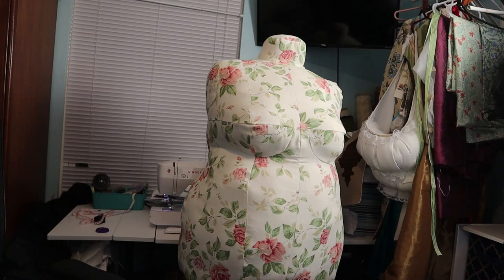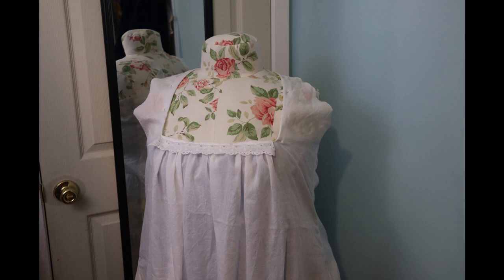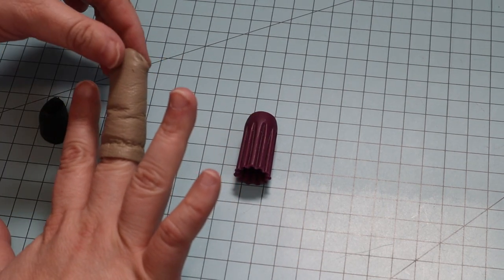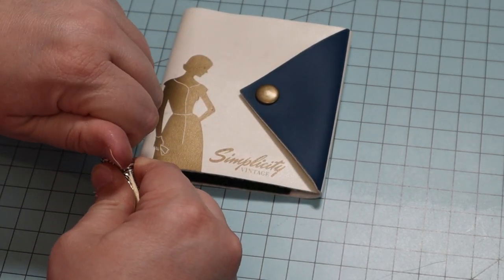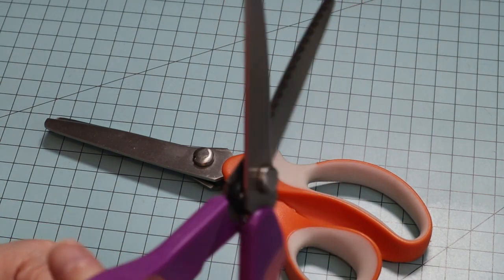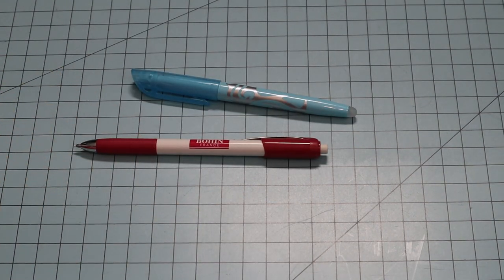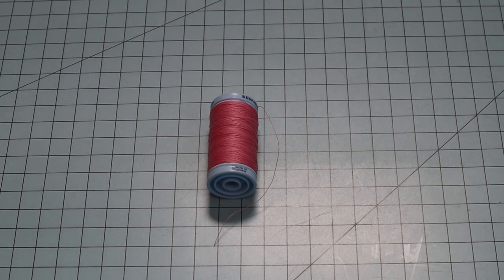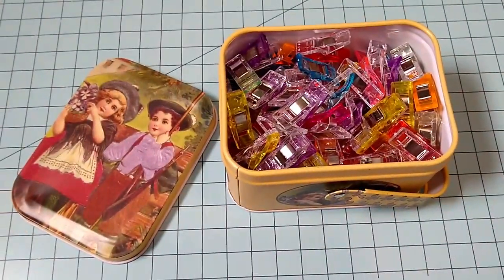My Favorite Sewing Tools + Bootstrap DIY Dress Form Review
Review of the Bootstrap DIY Plus Size Dress Form and my favorite and most used sewing tools

Links:
Dress Form

Copper Thimble
Nimble Thimble

Leather Thimble, Wood Awl
Leather Thimble 3 pairs
Dritz Awl
Fiskar Shears for Tabletop Cutting
Guggenhein 9 inch Tailor Shears
Scalloped and Serrated Pinking Shears
Thread Snips
Fiskar Micro-Tip Scissors 5 inch